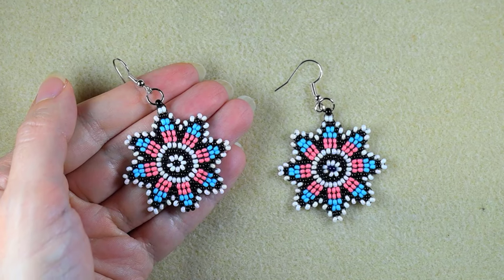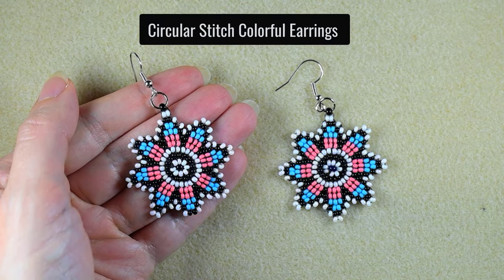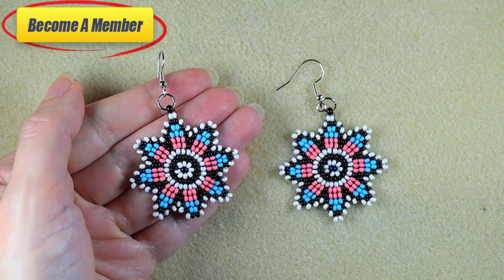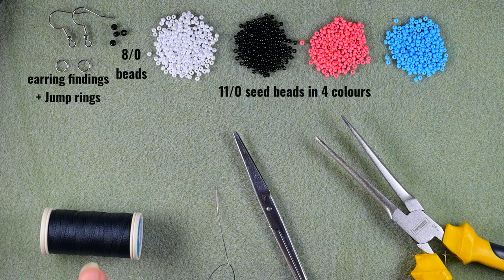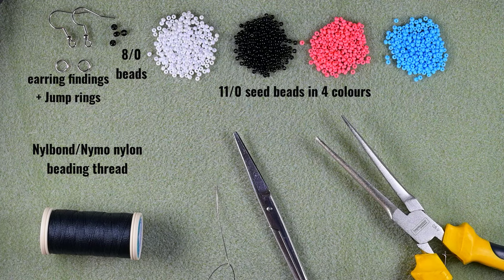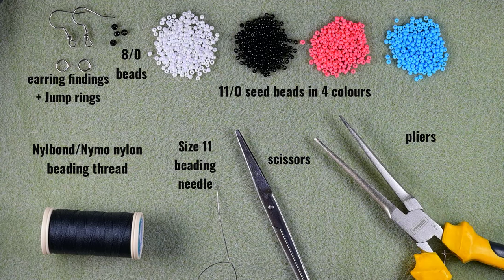DIY Beaded Flowers Earrings || Circular Stitch🌺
Easy step-by-step instructions for Beaded Flowers Earrings. How to make seed beads earrings?  Home-made beaded flowers  earrings.

List of materials:
1) 11/0  seed beads in 4 colours - white, black, pink and blue
2) 8/0 black beads - 4 pcs.
3) earring findings + jump rings
4) Nylbond (Nymo) Nylon Thread or other of your choice
5) size 11 (or 12)  beading needle
6) scissors
7) flat nose pliers  (not obligatory)

VIDEO CHAPTERS
» Intro 0:00
» List of material 00:39
» Step-by-step instructions 1:26
» Final words 22:58